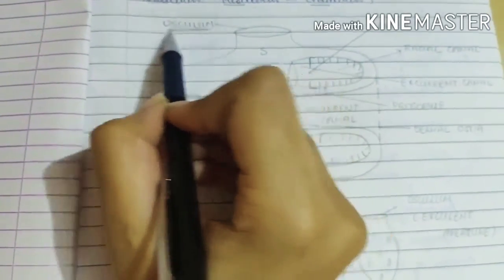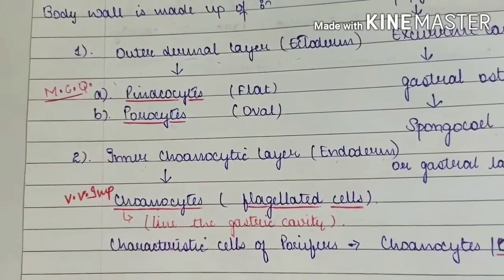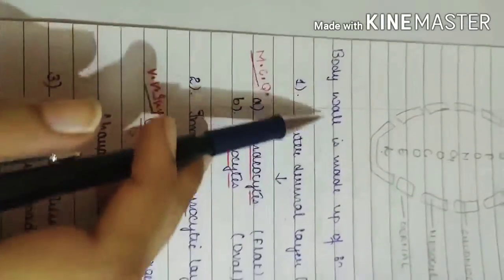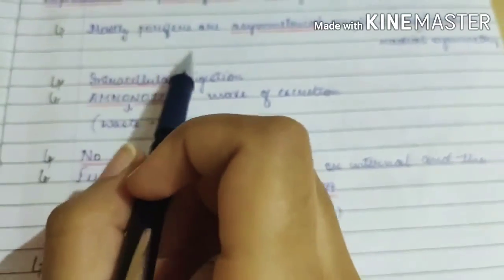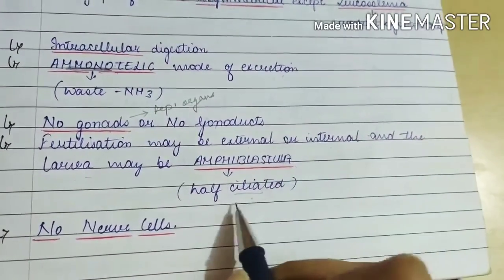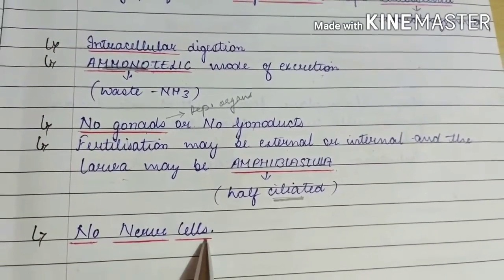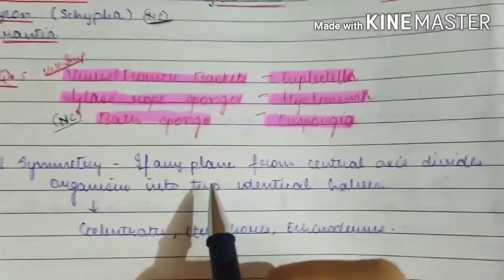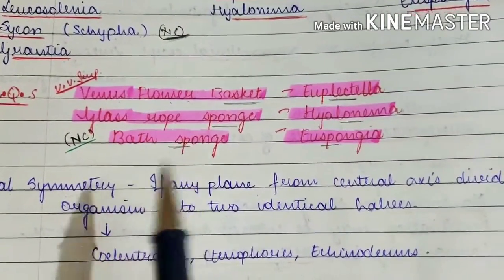PHLYUM PORIFERA | NCERT | NEET | CLASS 11 BIOLOGY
Through  my hand written notes which I have studied in my 11 standard , I have tried to explain PHLYUM PORIFERA. These notes are the sum of NCERT Book along with some important questions which are frequently asked in NEET UG exam. 📚